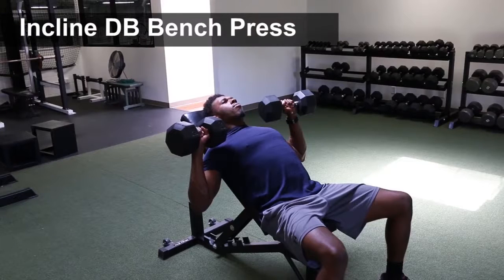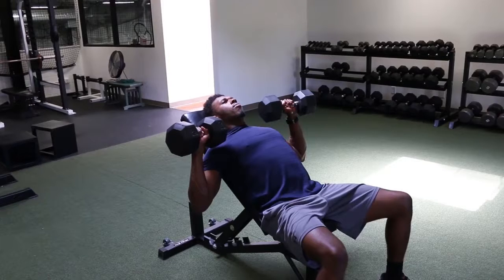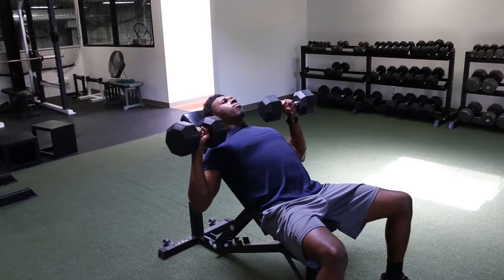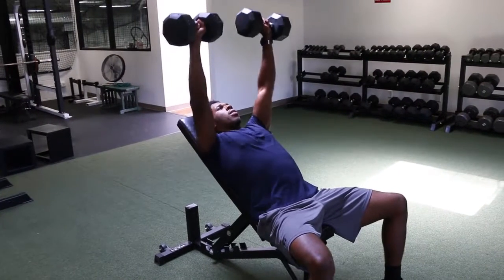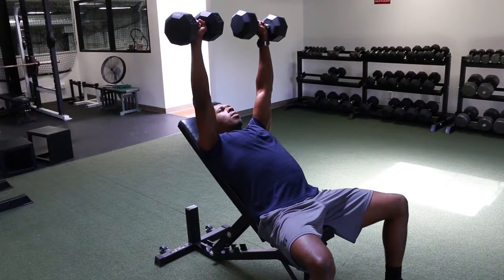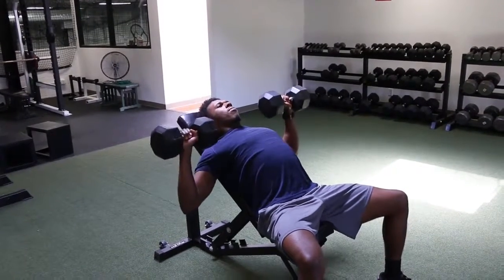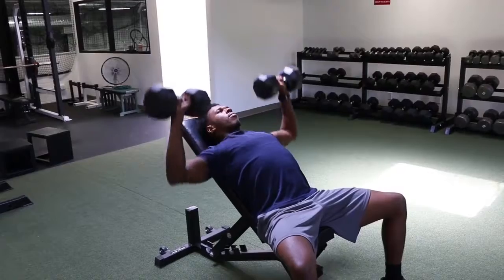Incline DB Bench Press